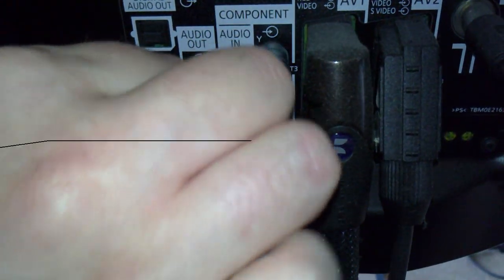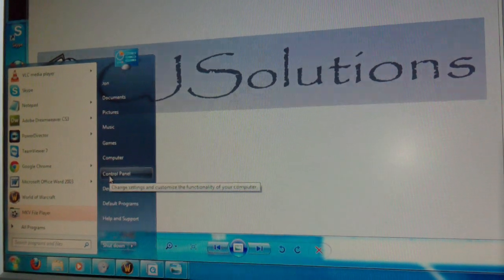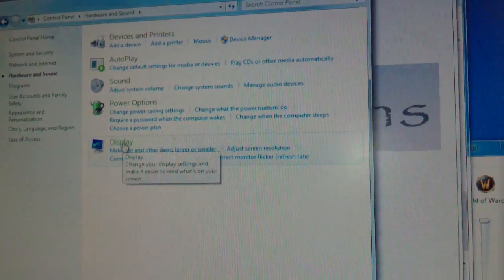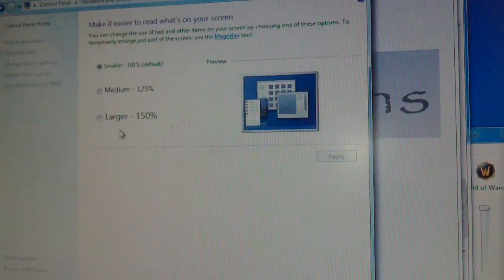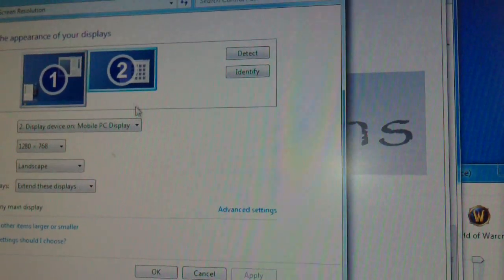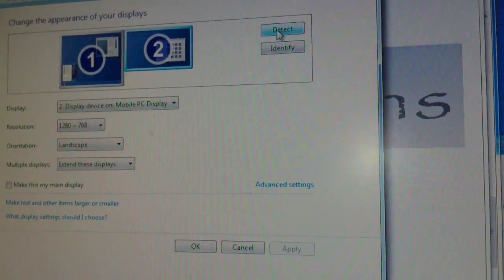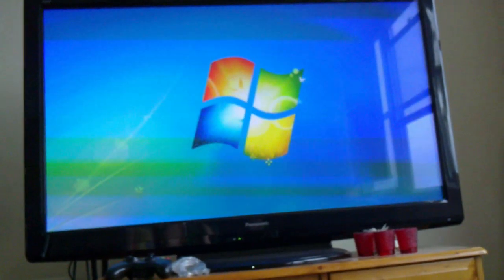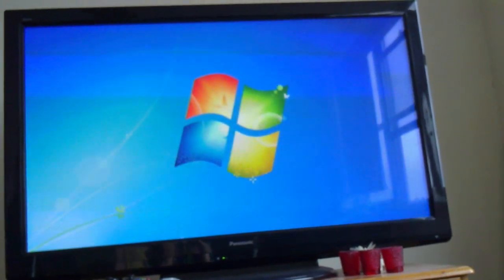How to Connect Computer to TV Using Component Video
This video is part of the series how to connect computer to TV series.  In this video we use a component video cable.